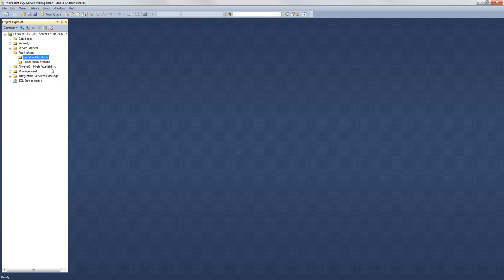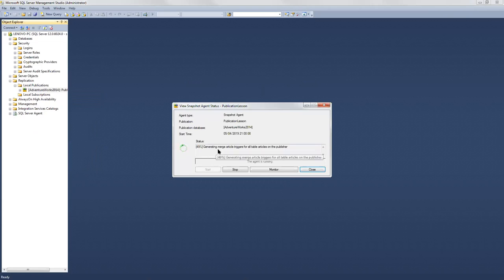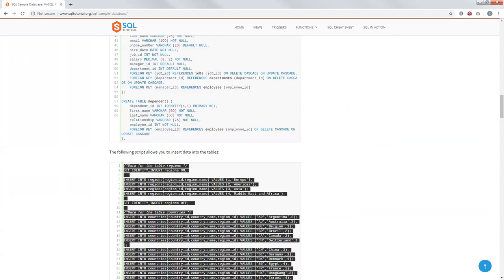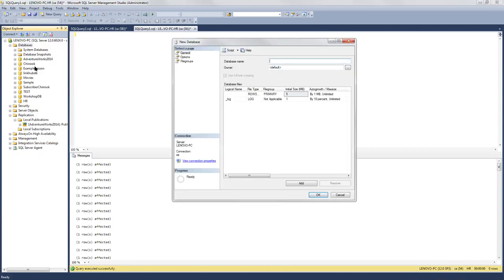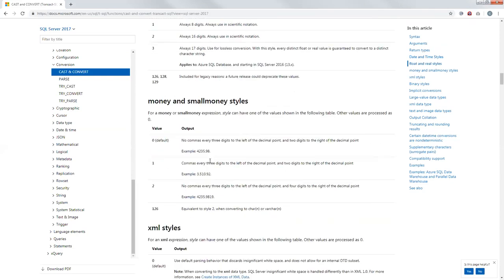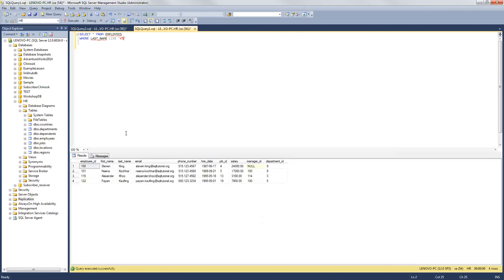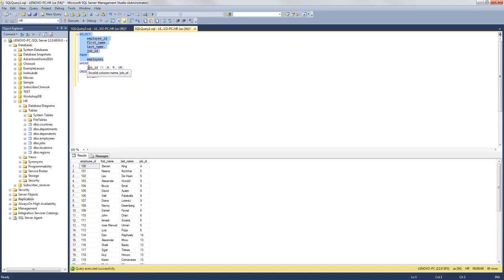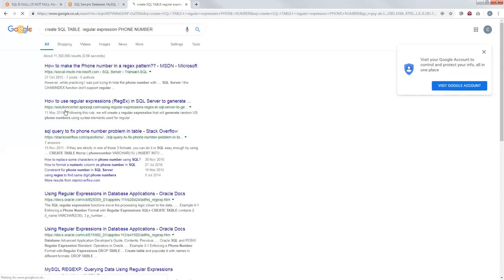SQL Intensive Training Lesson 5